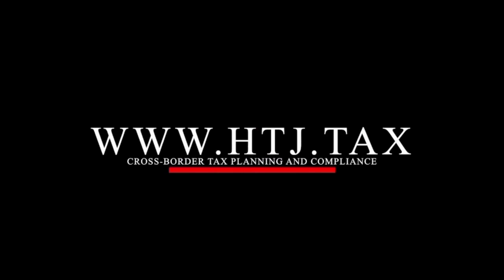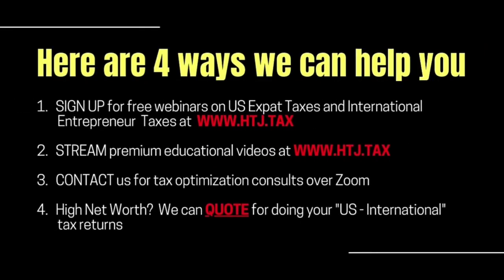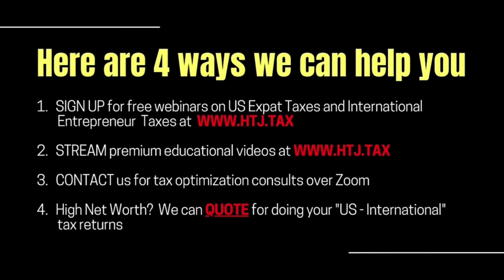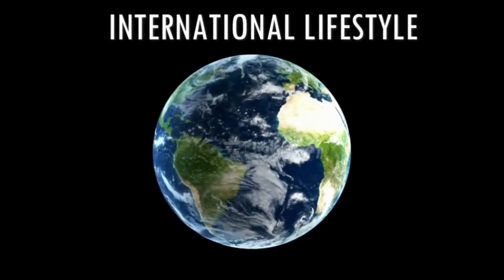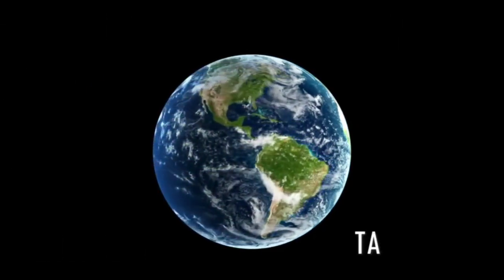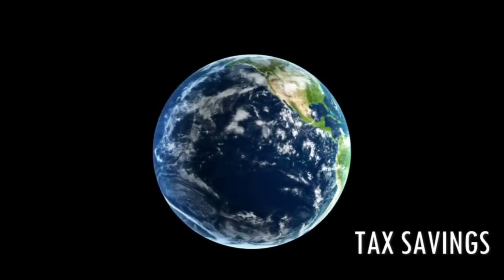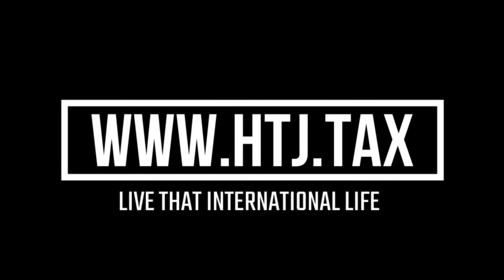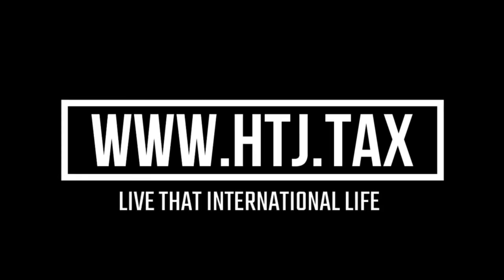[ Offshore Tax ] How does Ireland know if someone is a tax resident?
How does Ireland know if someone is a  tax resident?

You are resident in Ireland for tax purposes if you are present in Ireland for: 183 days or more in a tax year. or. 280 days or more in total, taking the current tax year plus the preceding tax year together.

OUR CHANNEL OFFERS:
- Updated daily, we help 6, 7 and 8 figure International Entrepreneurs, Expats, Digital Nomads and Investors legally minimize their global tax burden and protect their wealth.
- Join Amazon best-selling author, Derren Joseph, in exploring the offshore financial world.

Here are 4 ways we can help you:
High Net Worth? We can QUOTE for doing your "US-International" tax returns.

DERREN JOSEPH
How does, and, again, you cover this in, in your presentation as well?

DAMIEN:
 Yeah. We, we covered what I would say Derren just, and what's always, yeah. What people sometimes don't realize is it's actually a self-assessed process. So it's not like the tax office tells you, this is where your tax Resident it's up to you. Right. Essentially to self-assess. And what, obviously happens in practice is you do it in conjunction, which is, which are accountants and your tax advisor as to where you are tax Resident. So we, we would have liked the Irish authorities would have for obviously some of our higher earning taxpayers that are, you know, Irish citizens that are with that, that has a, a department that would monitor their movements. So if, if it is, if it is a case that someone would quite significant levels of income and means they would generally maintain some sort of travel record as to where they spend their days over the course of a year. And that's typically the type of evidence that would be required in the event of a query raised by the tax office. So you would typically Excel spreadsheet, but it's, it's a self it's declaration process on your tax return. There's a sequence of questions that your tax advisor will answer on your behalf. One of those being, you know, are you, Resident, in the, in the, in the current year, same with, are you an early Resident and are you an Irish domicile? If it's a case you're not an Irish domicile, you have to, you have to declare where you are a national, and if it's a case you're not actually a, a tax Resident in Ireland, Ireland, you now have to declare where you are actually a tax Resident and what your local tax reference number is in that jurisdiction if you're filing an Irish tax return. So it has become a lot more comprehensive over the years. The extent of the information that's required on the annual tax return filing in Ireland.

DERREN JOSEPH:
Yeah. Okay. So this was the following question, which was around, how does someone register as being non-domiciled?

DAMIEN:
It's the very same process. So in practice, what you do is you take the, or you say no on the, on the tax return, and that's the extent of it. And it's only then if it's a case down the road, if something happens in the tax office, you know, profile you or get information on your circumstances and decide to, to, to query this or challenge you on it, that you get into a whole sort of tobacco then is to try to substantiate the declaration that you've made on your tax return about your domicile status.